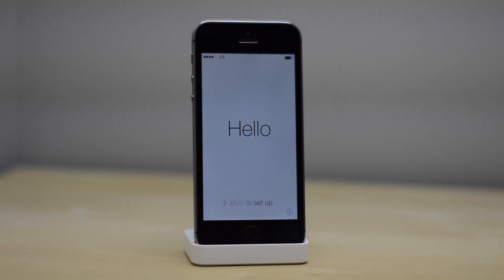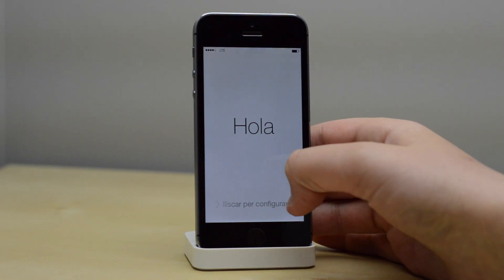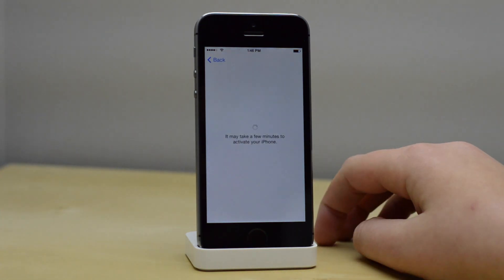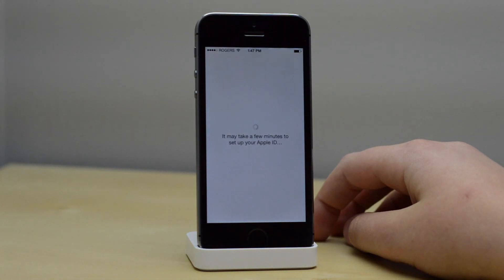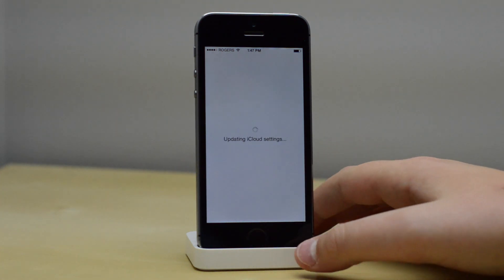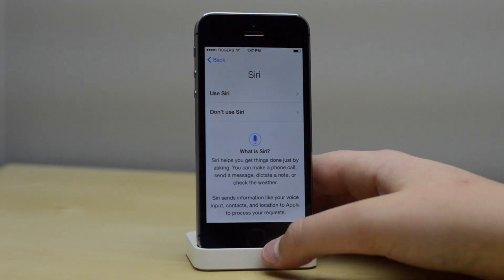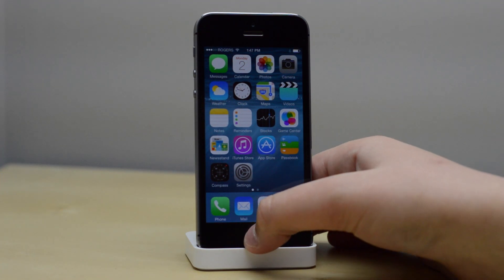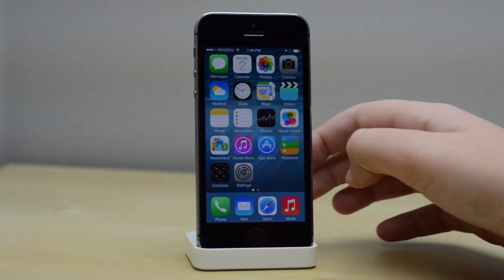iOS 8 Setup Guide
tags and stuff:
iphone
iphone 5s
iphone 5c
iOS 7
iOS 8
iOS 8 beta review
iOS 8 beta install
apple
ipad air
ipad mini retina
apple iPod
apple iPhone
apple iPad
iOS 8 leak
iOS 8
Apple iOS 8
iwatch
iWatch leak
iwatch review
iOS 8 review
iPhone 6